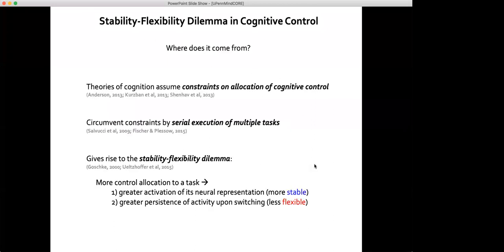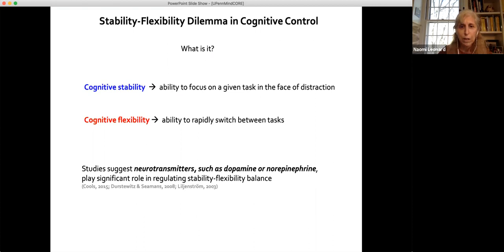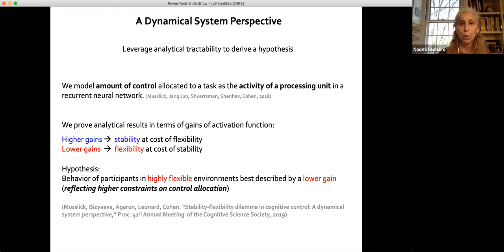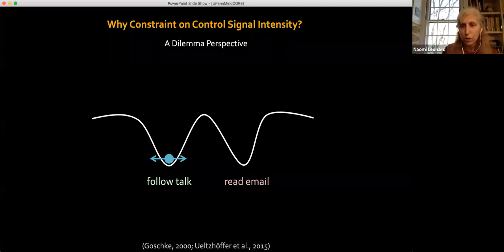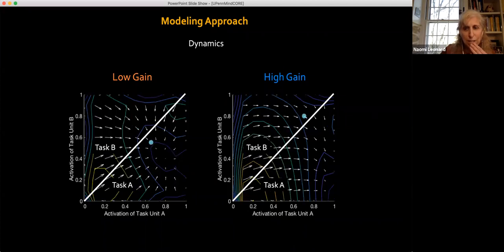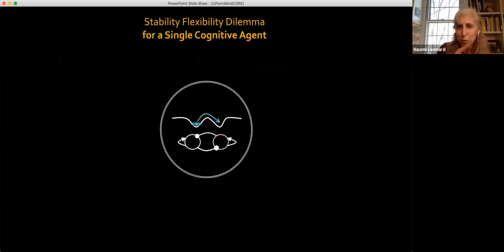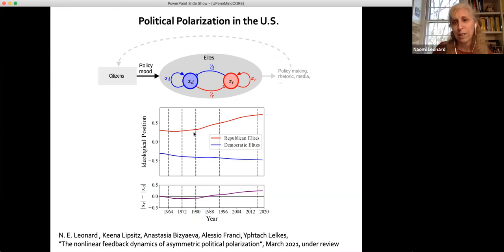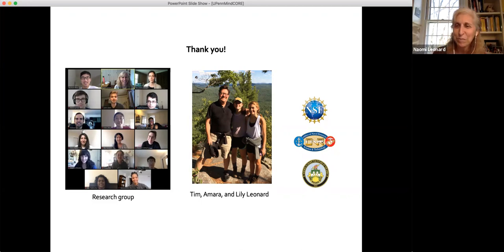MindCORE Seminar: Naomi Leonard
Naomi Leonard, Department of Mechanical and Aerospace Engineering, Princeton University